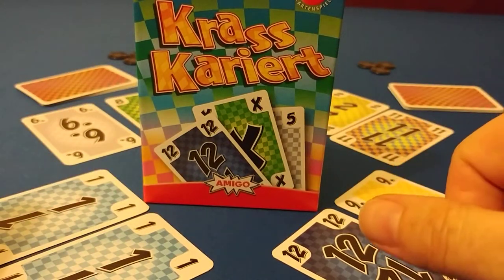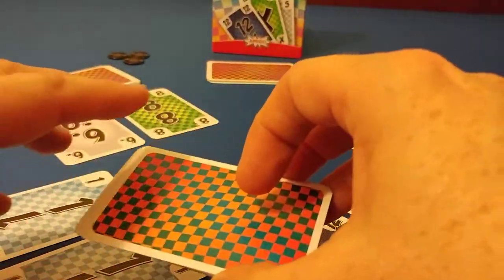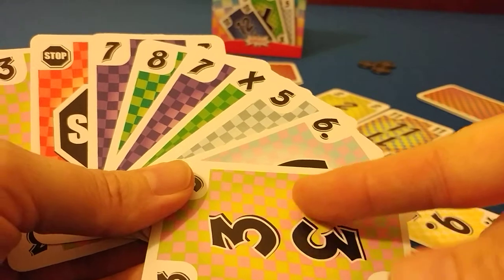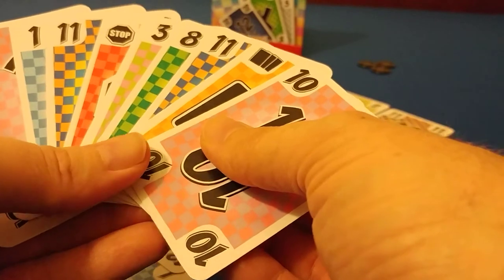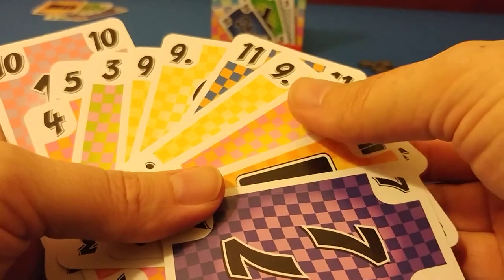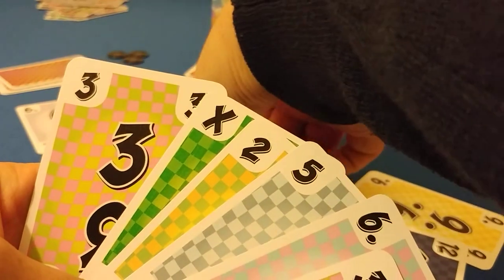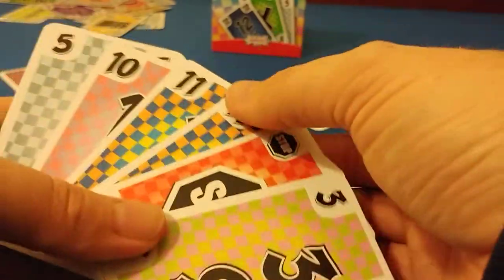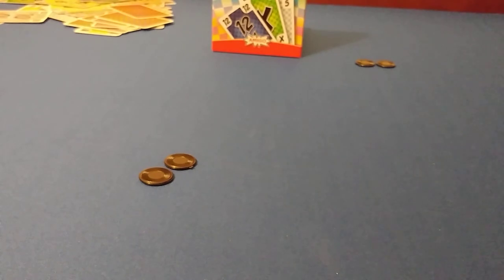Benjamin Blabs about Krass Kariert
Instructional video for the card game by Amigo.